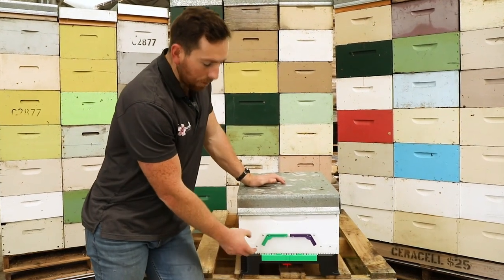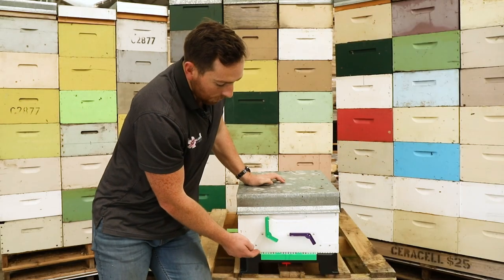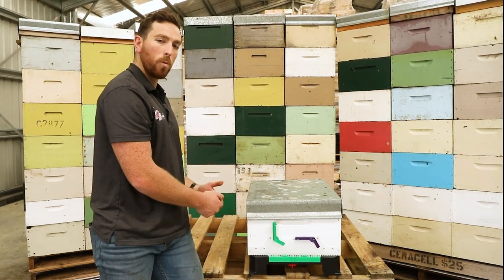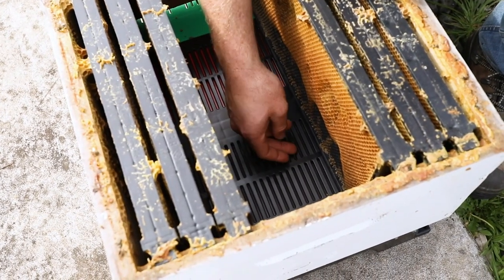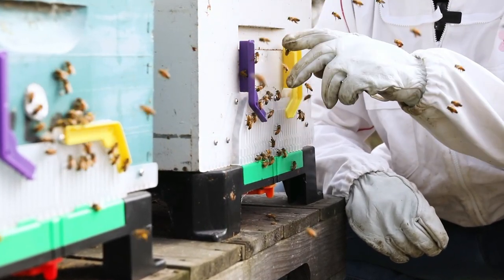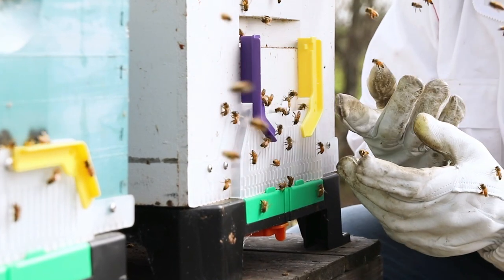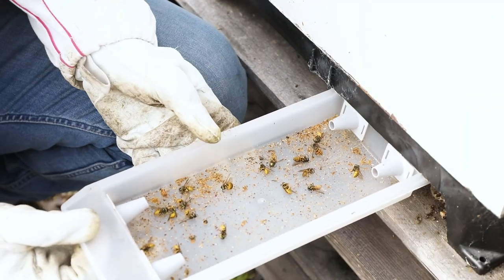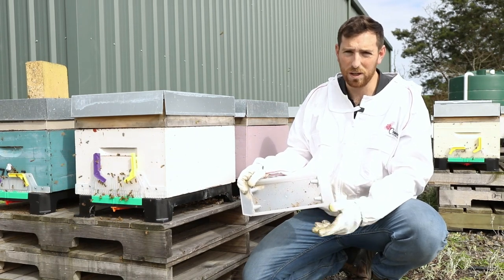The Ceracell Hive Defender Floor - How it Works!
In this Video Thomas goes over the Ceracell Hive Defender Floor and how it works to defend your apiary!

The concept is to use the natural instincts of hornets, wasps, and robbing bees to attract them to the trap housed under the vented Hive Defender® floor.  The best bait for hornets and wasps is the sound and smell of an active beehive.  By making it pretty much impossible for them to slip in the front entrance by using the Ceracell Beast Blocker® mounted on your hive’s front entrance, they search for another way in.  Above the trap is a grid that lets the sounds and smells of the hive leak out into the trap.  The hornets and wasps can’t help it, they just have to see if they can sneak into this delicious smelling and sounding hive.  Once in the trap, they can’t get out and eventually die of dehydration or fighting each other.  In fact, the Hive Defender® is so effective that in a short period of time it will have trapped and killed so many hornets and wasps that their colonies will weaken and die out.  By using the Hive Defender® you are cleaning up the neighbourhood!  You are killing off the nasties and making life so much easier for your bees.

The Ceracell Hive Defender® also catches robbing bees in the trap.  Just as the name implies, robbing bees are thieves that look for the easy and safe way into the hive.  Like the hornets and wasps they end up in the trap and die too.  But don’t feel sorry for them.  Even if they come from other hives in your apiary you need to shut down the robbing behaviour.  It is counterproductive.  You only want your bees out foraging and bringing in fresh nectar and pollen, not using their energy to swap resources back and forth. With the robbing bees getting trapped and dying in the Hive Defender® they don’t return to their home hive, so they can’t do a waggle dance to encourage more of their sisters to come over and rob some more.  So the Hive Defender® is effective at shutting down robbing behaviour.

For more information on the products he uses please go to the Ceracell website below.